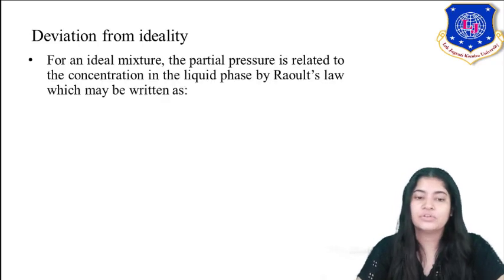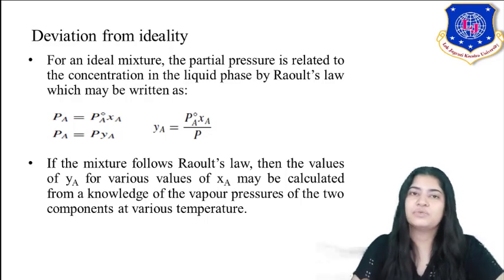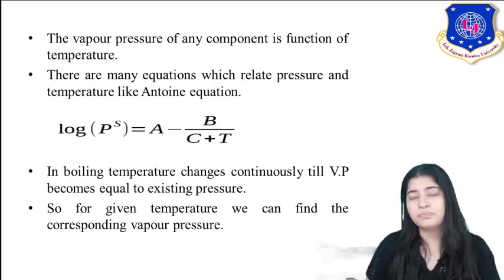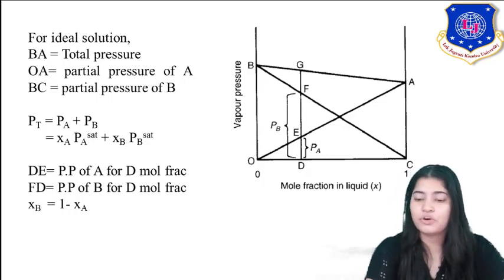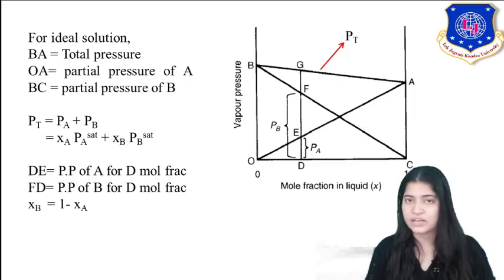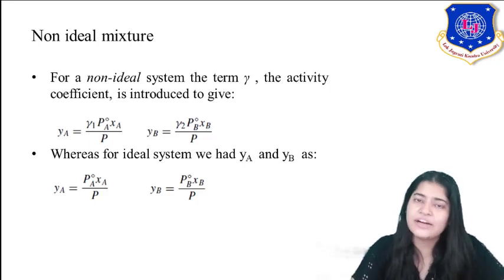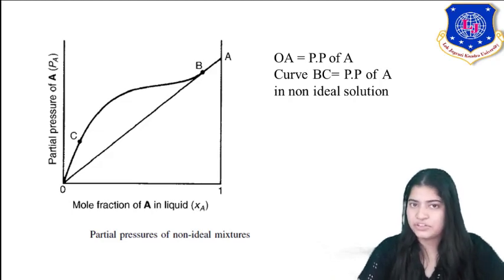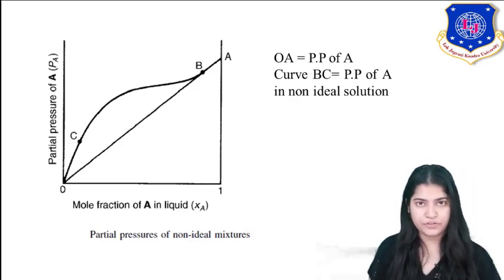MTO 2 lec 9